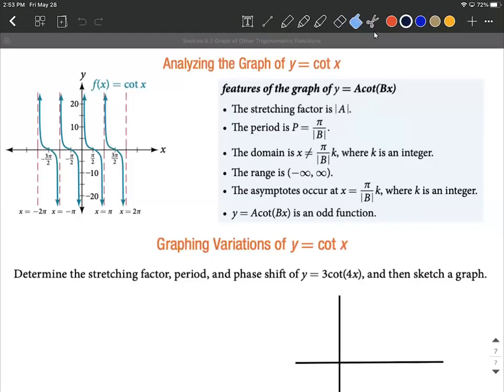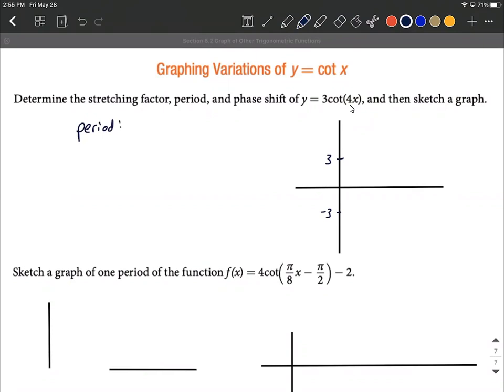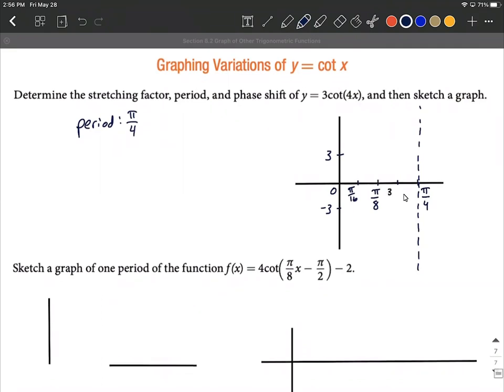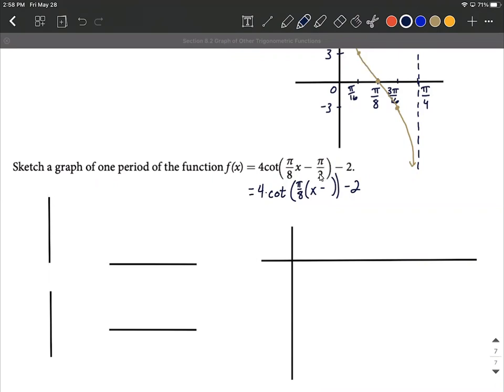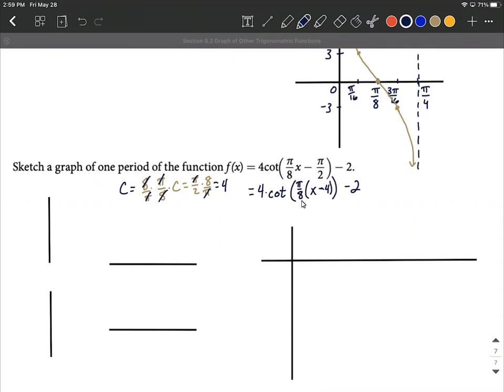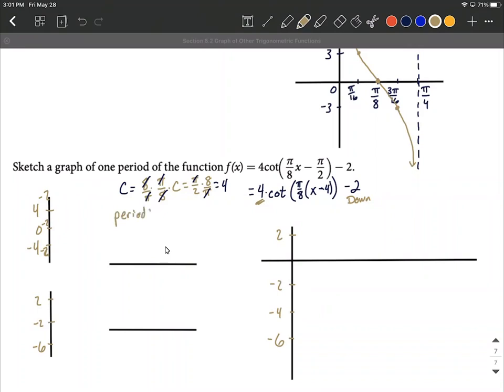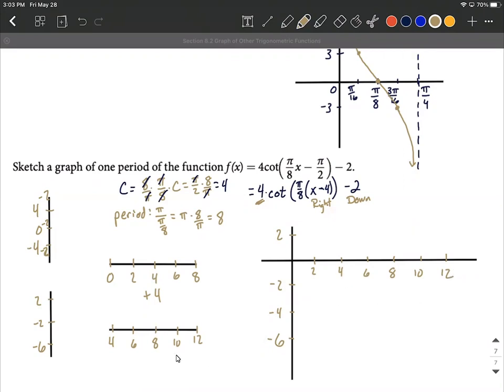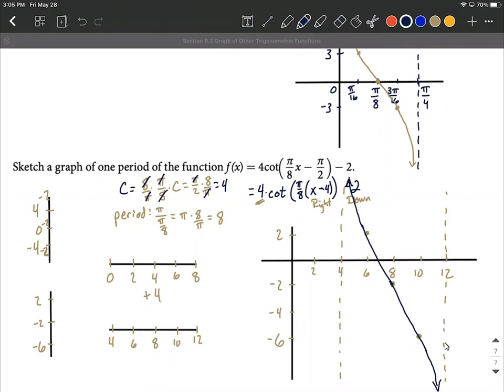Graph Cotangent Functions with several transformations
In these examples, we graph two cotangent cot(x) functions.  One has a change in the stretching factor and period.  The other function that has a change in the stretching factor, change in period, phase shift, and vertical transformation.  To accomplish our graph, we concentrate on our labels for the x-axis and y-axis as well as our key points and vertical asymptotes.  Each transformation is systematically applied to move our function and each step is explained as it happens.  After we have all of the labels for the axes, we put all of the information together to get a nice graph of our cotangent function.  Vertical asymptotes are labeled, as well as key points on our function.